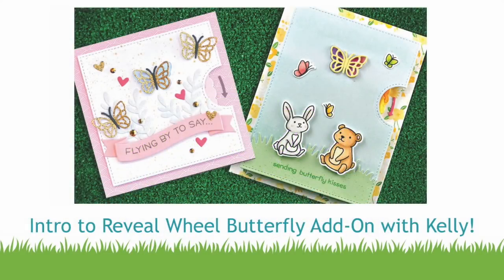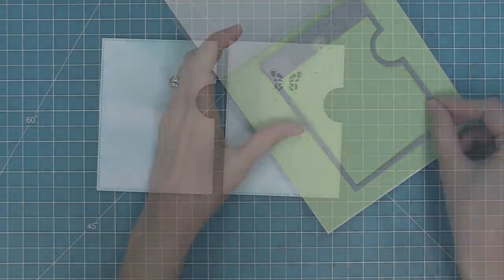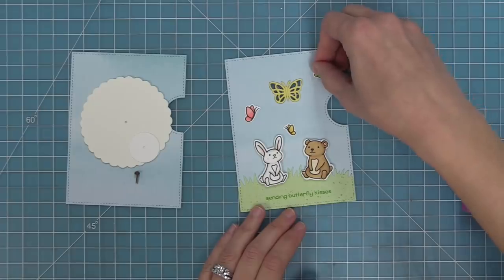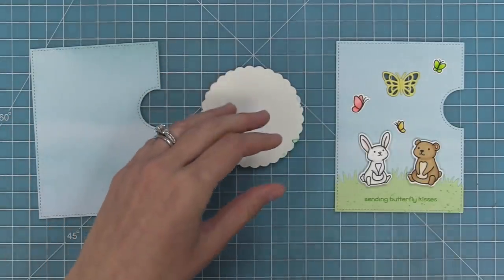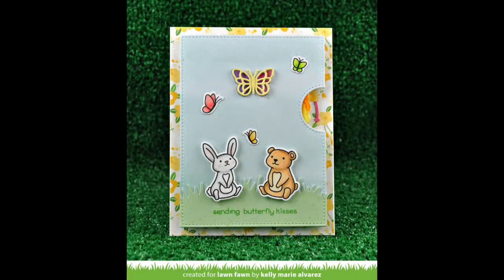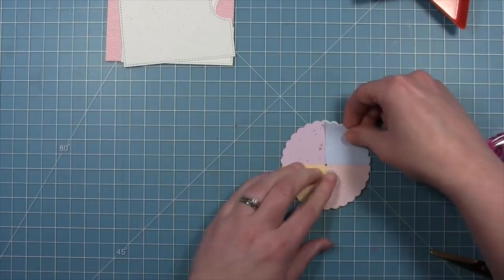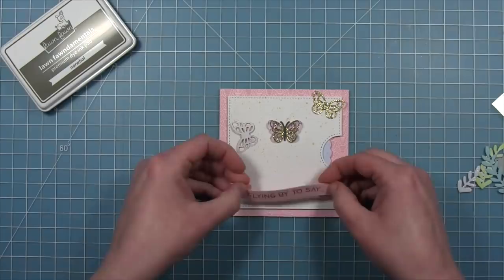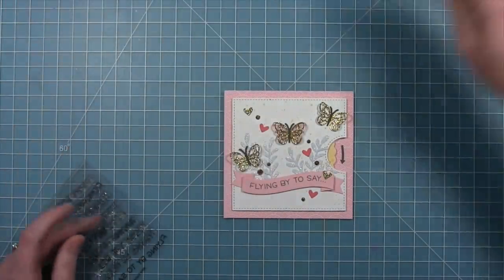Intro to Reveal Wheel Butterfly Add-On + 2 cards from start to finish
to see our products, more ideas and inspiration! In this video, Lawn Fawn owner Kelly Marie Alvarez introduces the sweet Reveal Wheel Butterfly Add-On die set! It is made to work with our Reveal Wheel die set to give you more variety! She will show some fun ways to use this set while sharing 2 cards from start to finish!

• 80 lb. cardstock - white